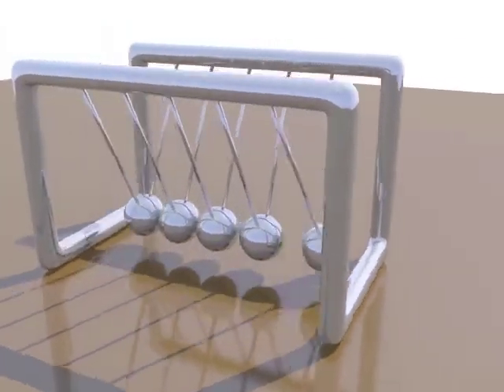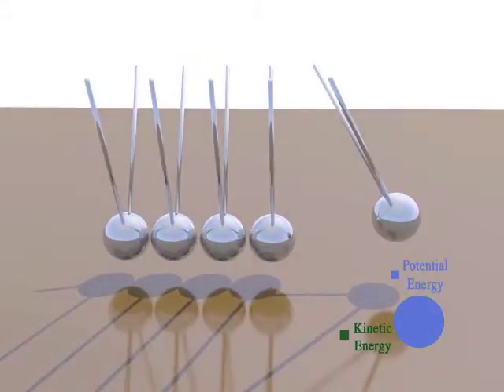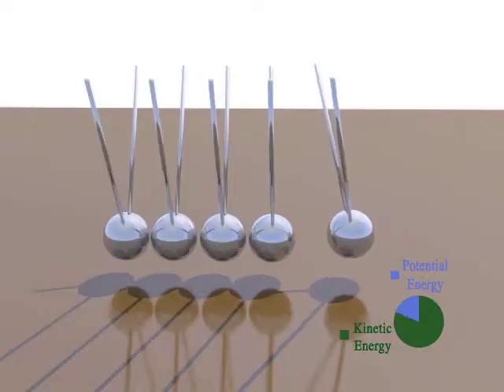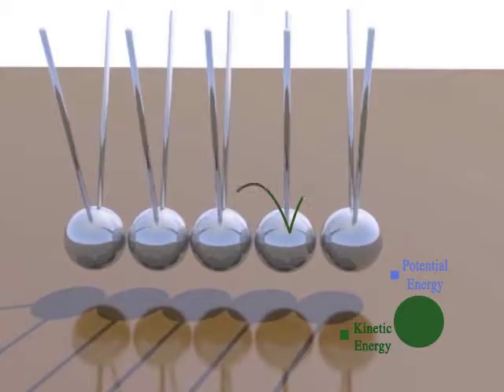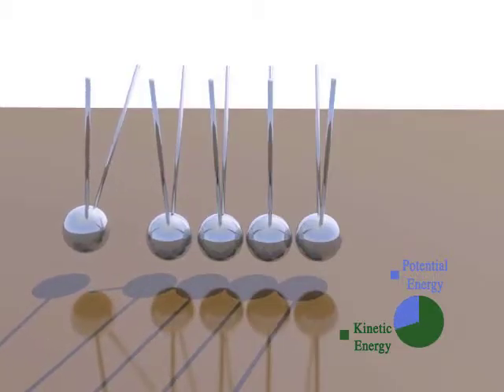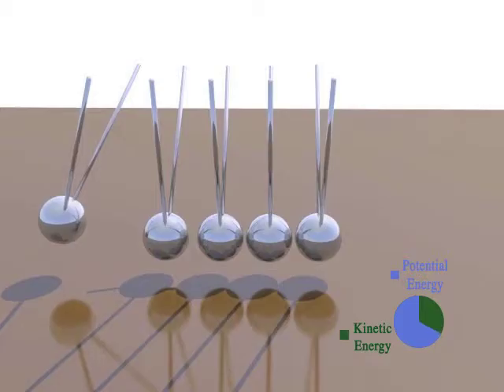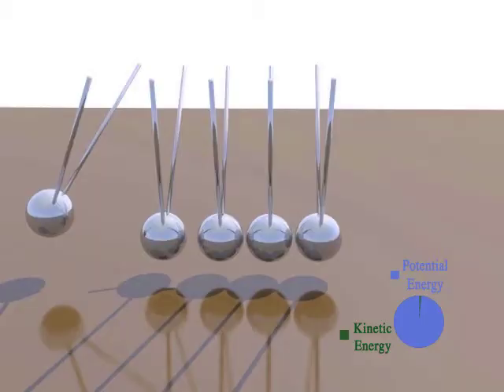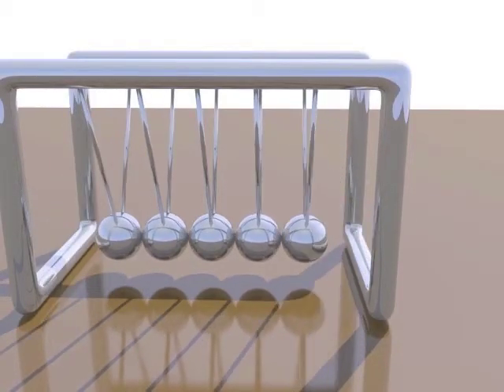Newtons Cradle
This video shows the principle of the conservation of energy using Newtons's Cradle.